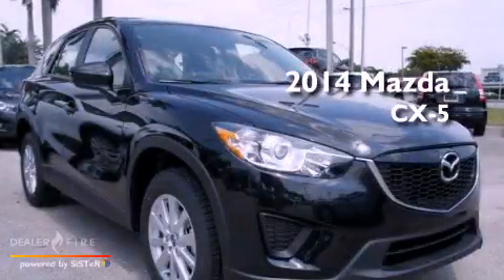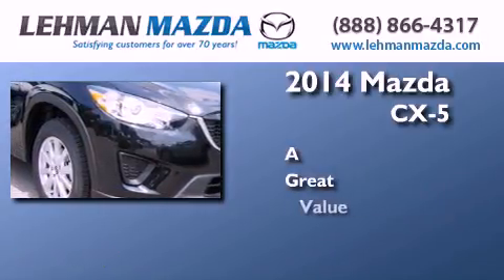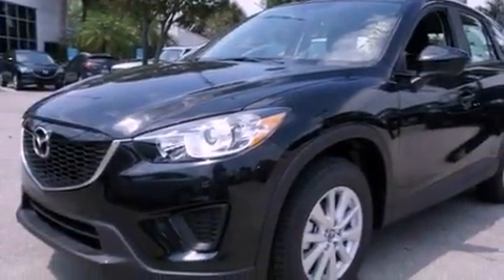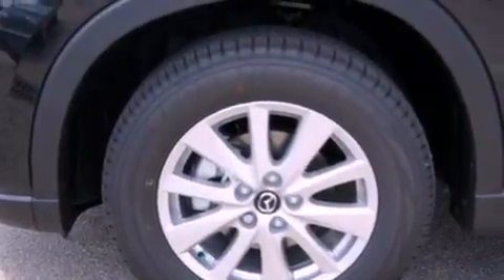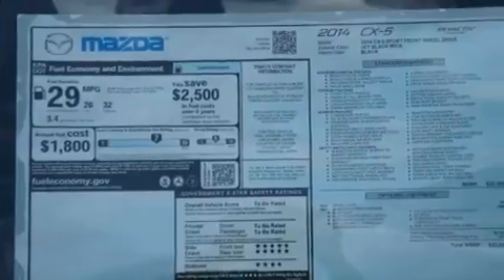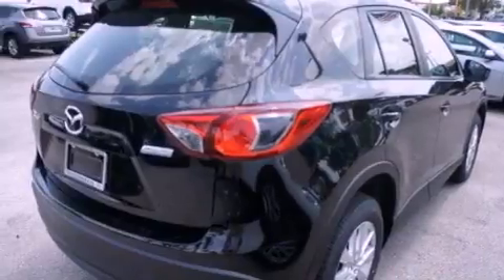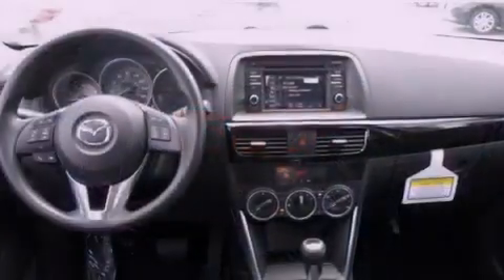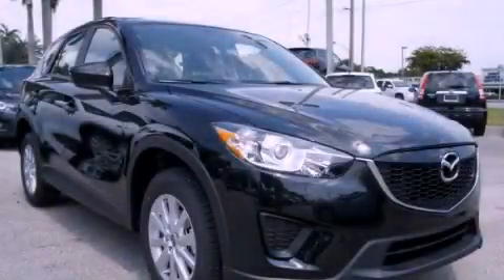2014 Mazda CX-5 Miami FL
Year : 2014
 Make : Mazda
 Model : CX-5
 Engine : regular unleaded i-4 2.0/122
 Trans . : automatic
 Exterior : black
 Miles : 10
 Stock : Z319789
 Interior : black

 Lehman Mazda